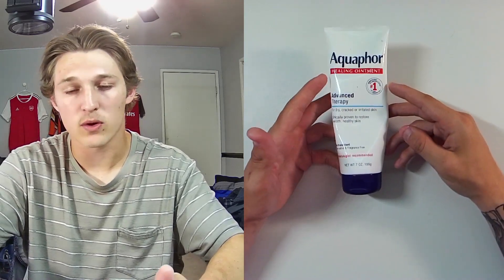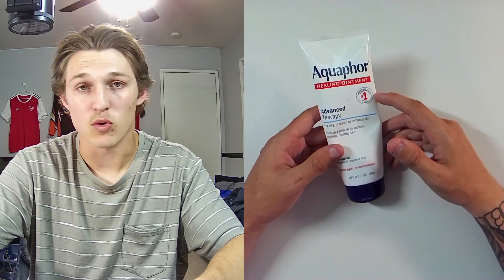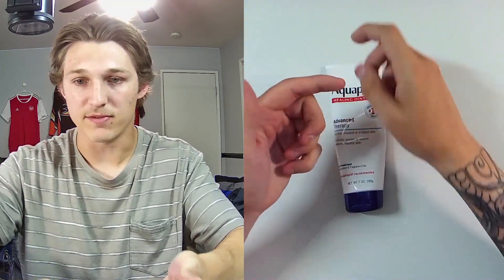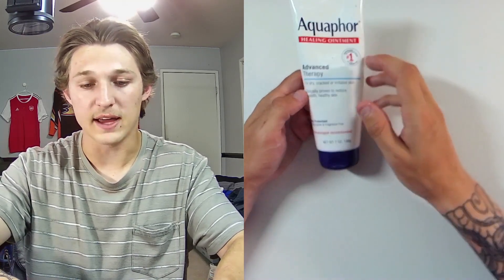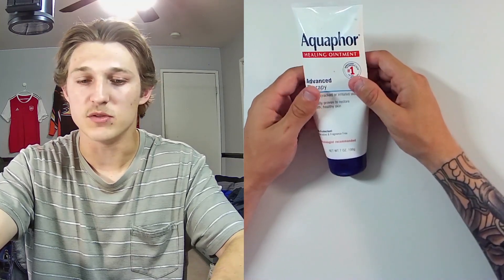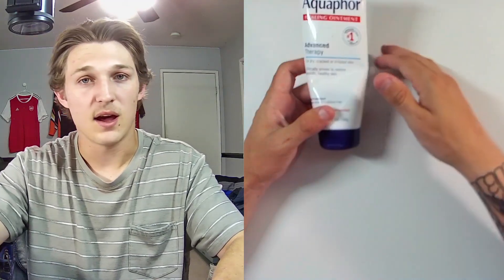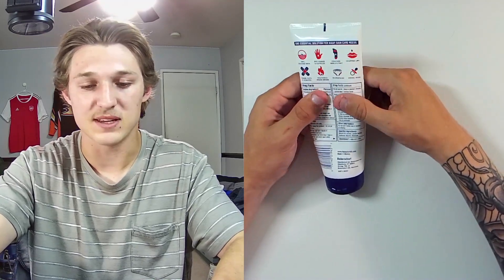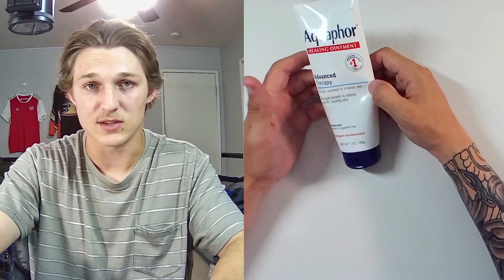WATCH BEFORE YOU BUY - Aquaphor Healing Ointment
Keep your skin moisturized and protected with Aquaphor Healing Ointment. It's suitable for hands, heels, elbows, lips, and comes in a 7 oz. tube.